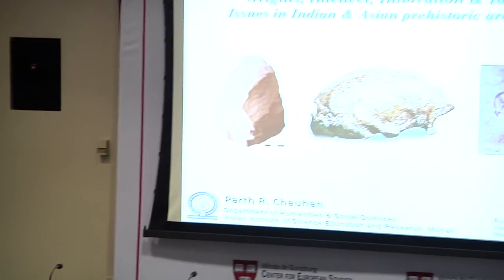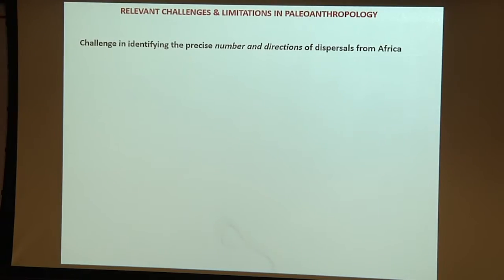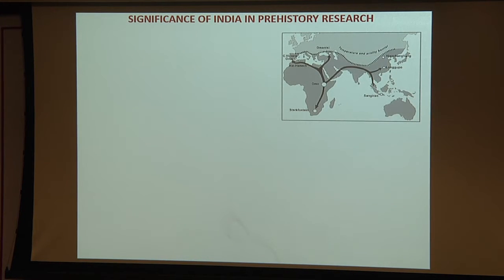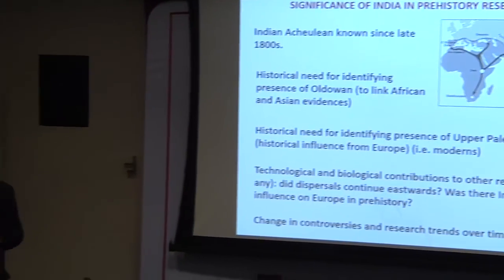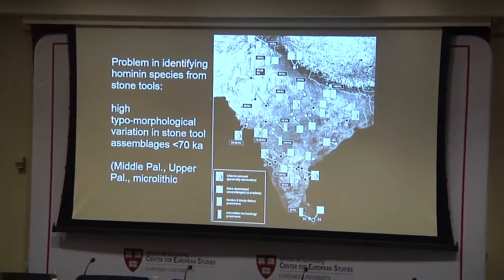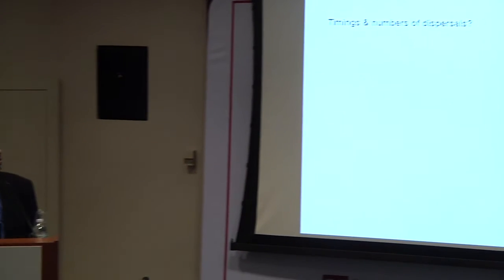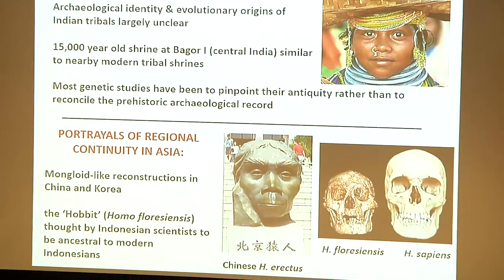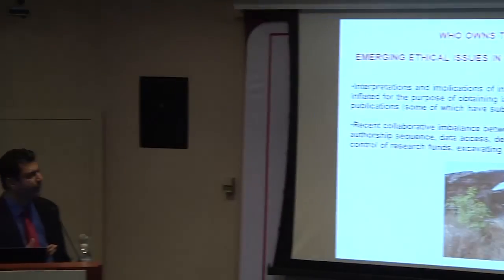Issues in Indian and Asian prehistoric archaeology - Parth R. Chauhan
Presentation by Professor Parth R. Chauhan (Indian Institute of Science Education & Research), part of the Harvard-Yenching Institute roundtable on “Asian Archaeology: Recent Discoveries and Controversies” held on March 28, 2016 at Harvard University